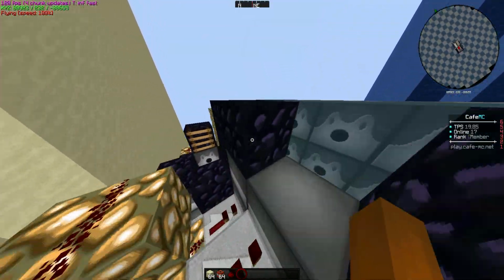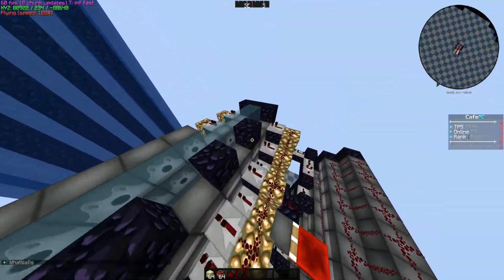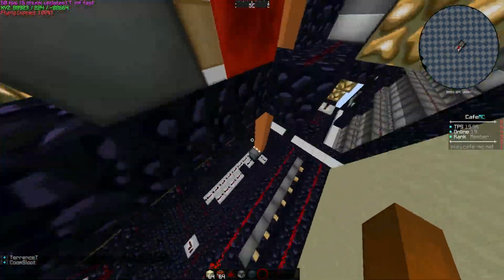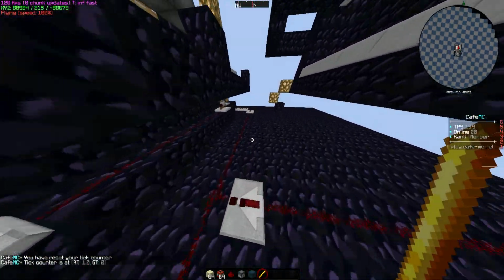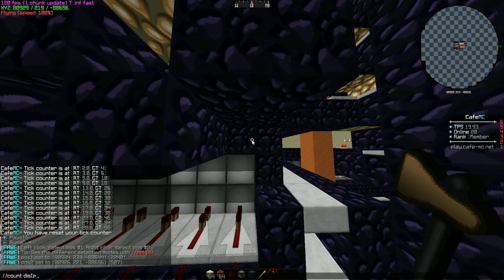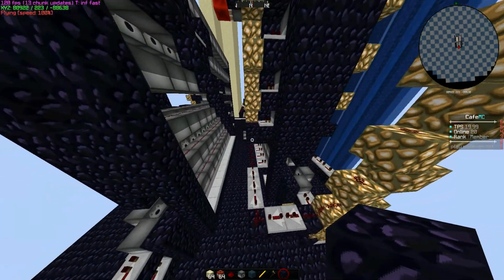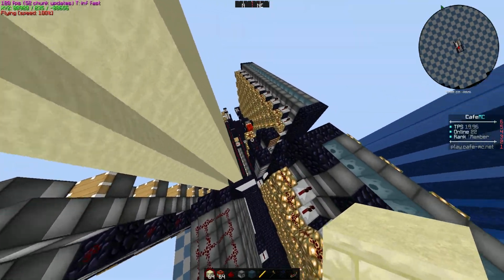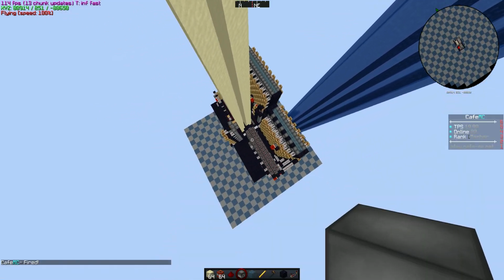Cannoning Basics EP. 16 - 1 rev + UPDATE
lmk if u have any questions